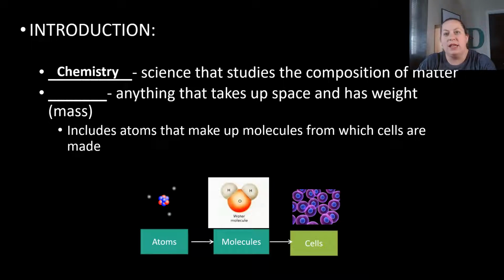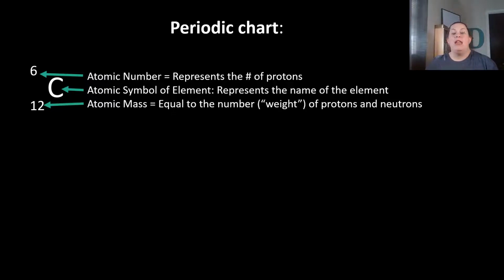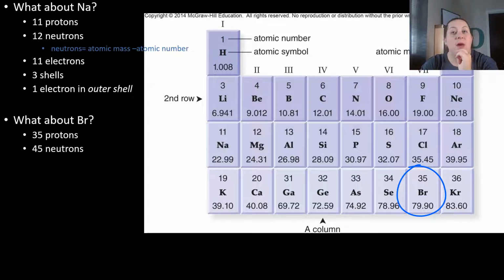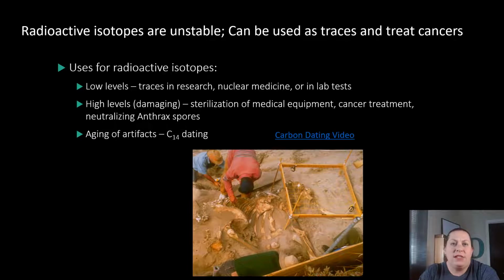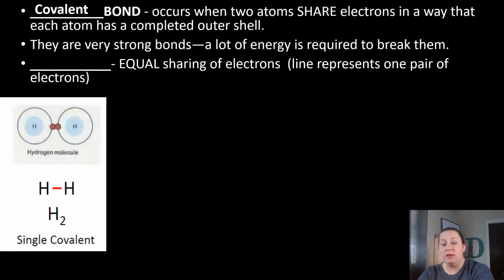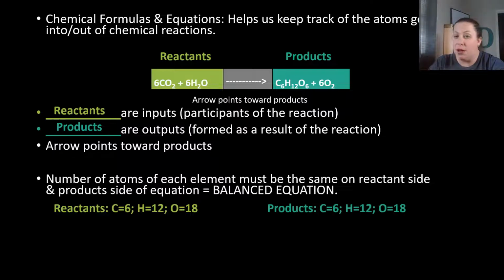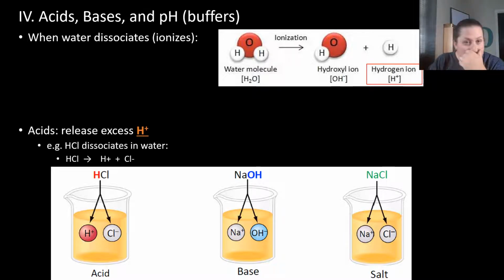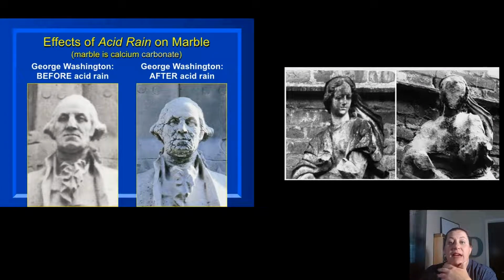Introduction to Chemistry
This is just a basic introduction to Chemistry that will be used in the field of Biology.  We look at the structure of the atom, how to interpret the periodic table, types of bonds, properties of water and the pH scale.